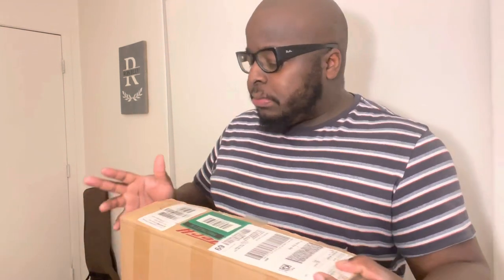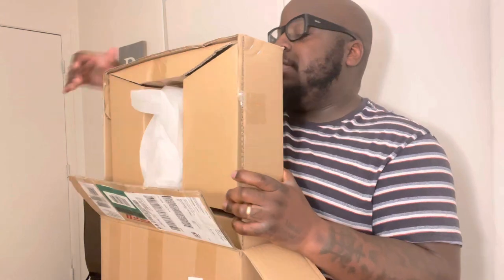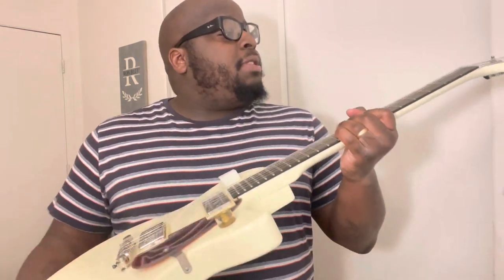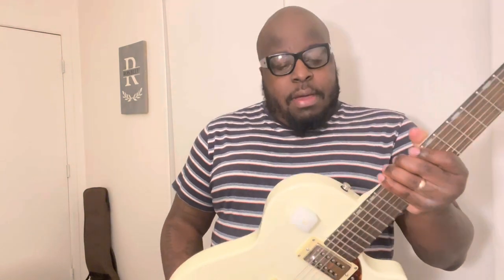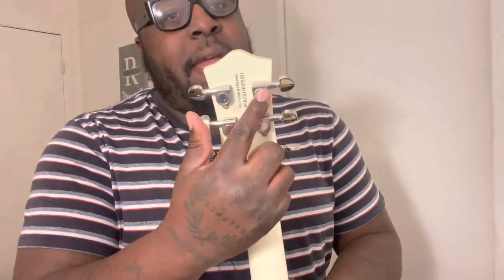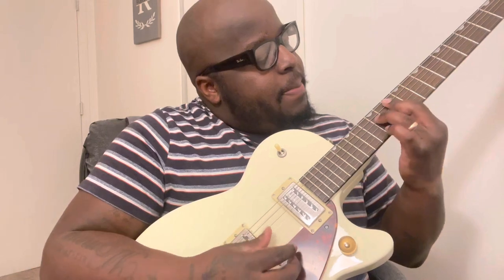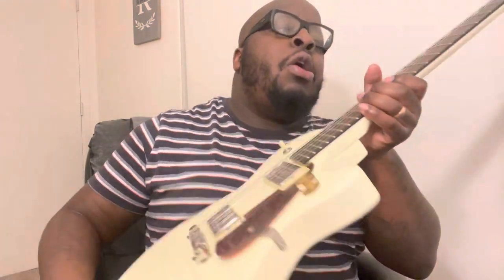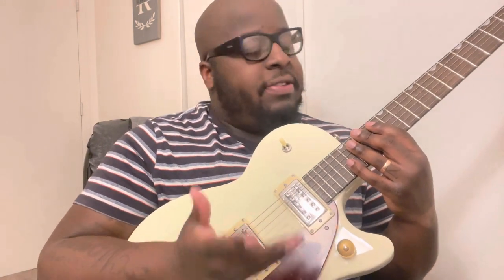Gretsch G2210 Streamliner Junior Jet Club Guitar - Vintage White (UNBOXING)